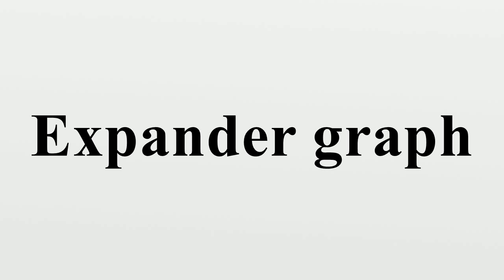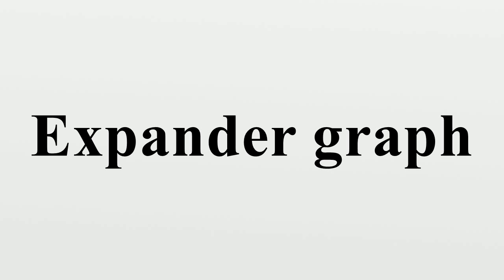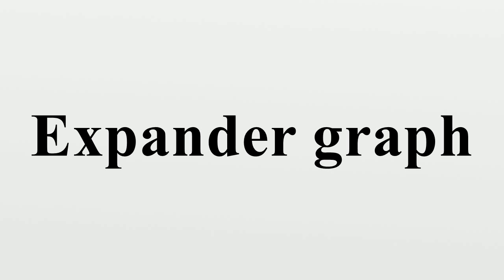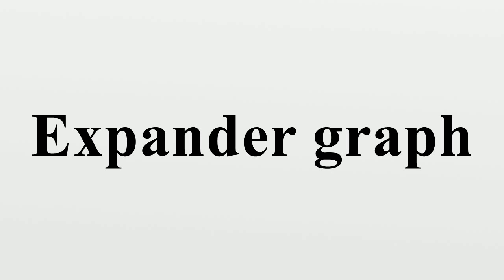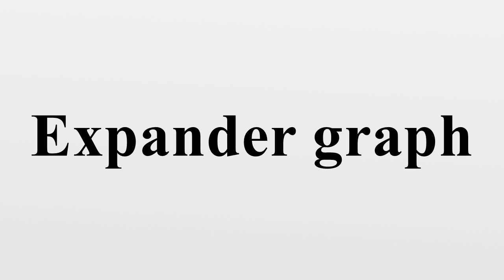Expander graph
In combinatorics, an expander graph is a sparse graph that has strong connectivity properties, quantified using vertex, edge or spectral expansion as described below.Expander constructions have spawned research in pure and applied mathematics, with several applications to complexity theory, design of robust computer networks, and the theory of error-correcting codes.